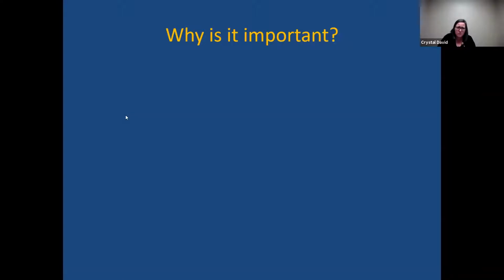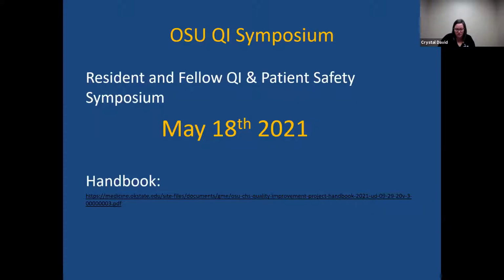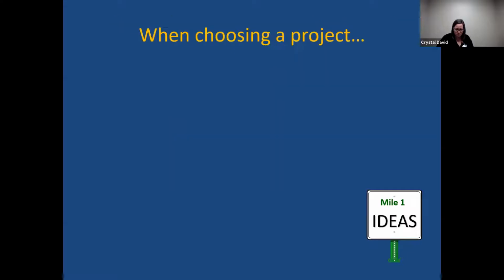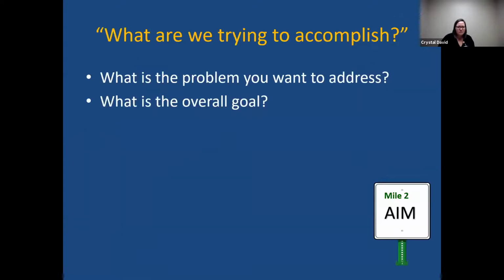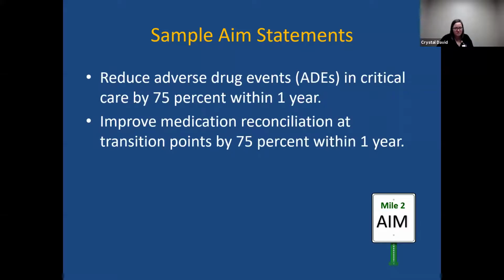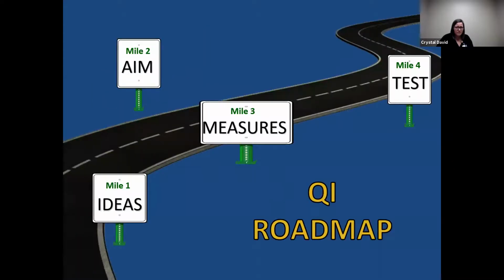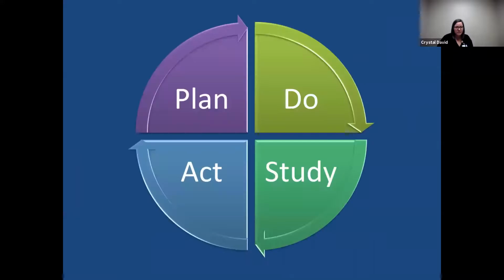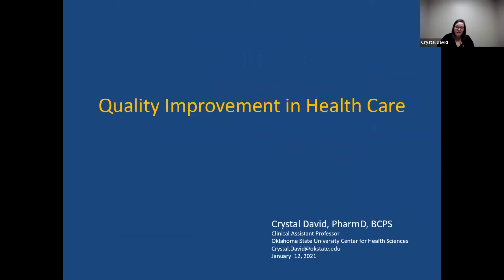Quality Improvement in HealthCare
Presented by Crystal David, Pharm.D Grand Rounds